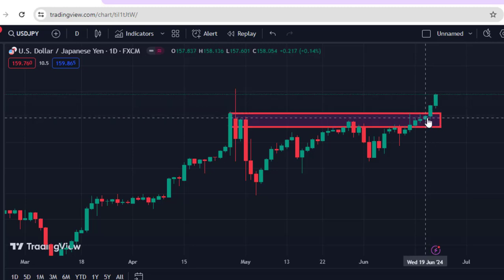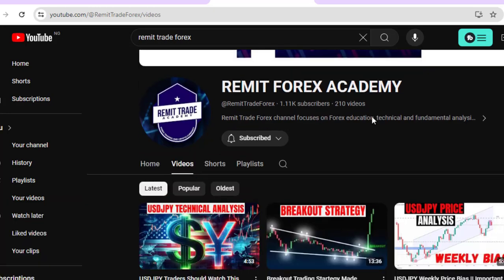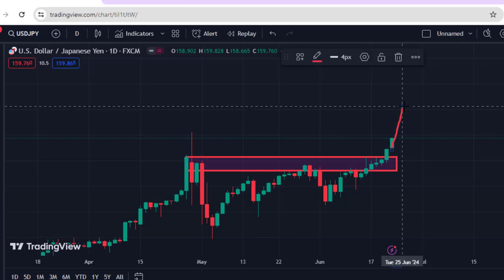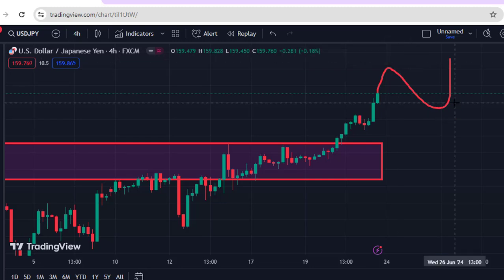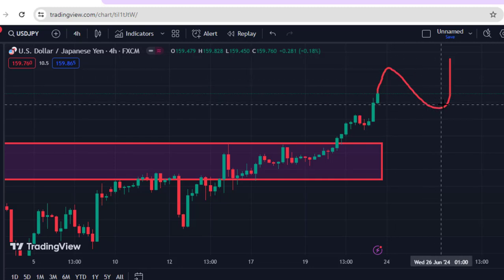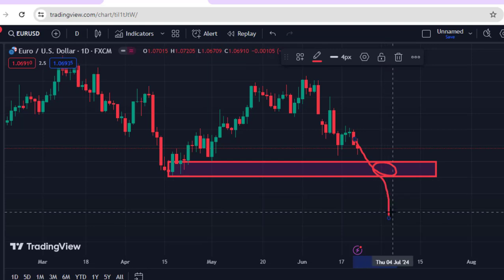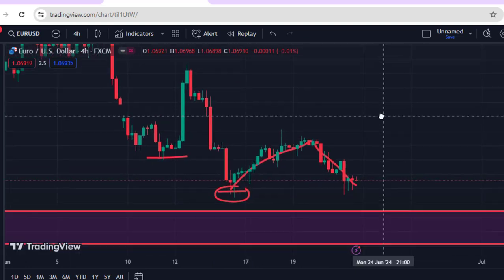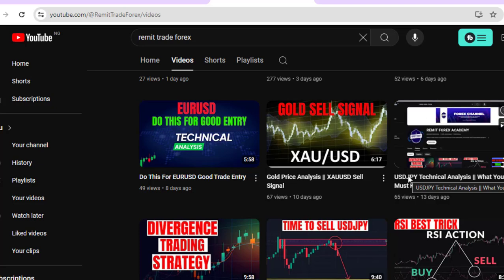USDJPY & EURUSD Price Analysis || Weekly Bias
1. usdjpy price analysis
2. eurusd price prediction
3. usdjpy technical analysis
4. usdjpy buy signal
5. eurusd technical analysis
6. usdjpy and eurusd weelky bias
7. how to trade usdjpy
8. etc

Join our FREE Forex Whatsapp group for daily Trade Signals, Market analysis and more update